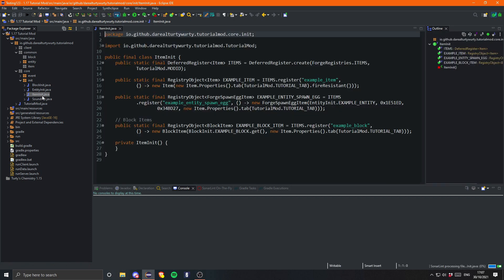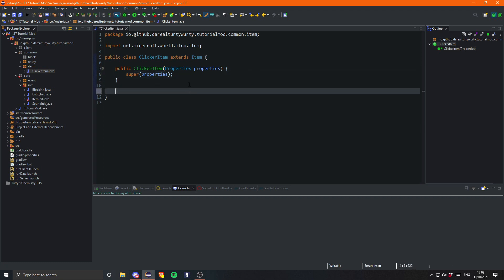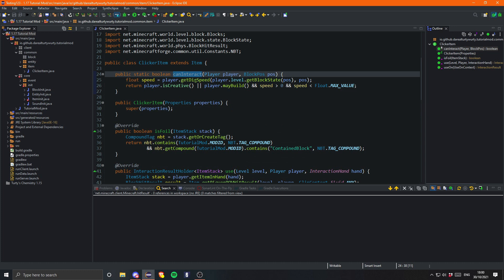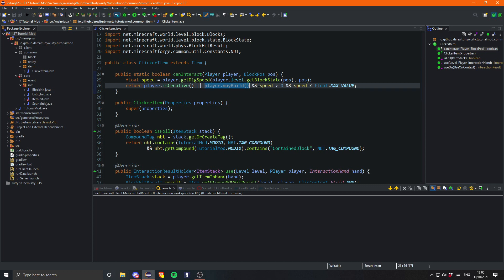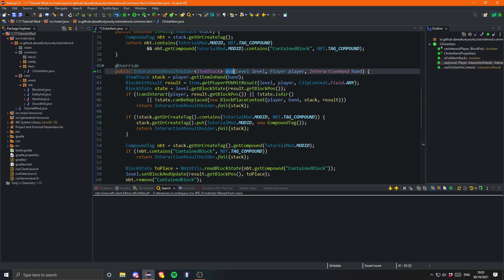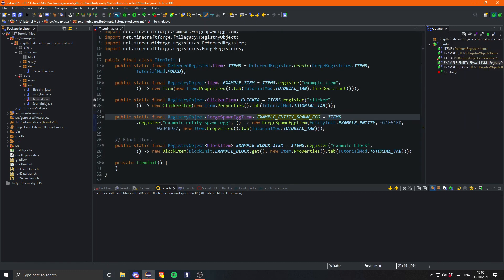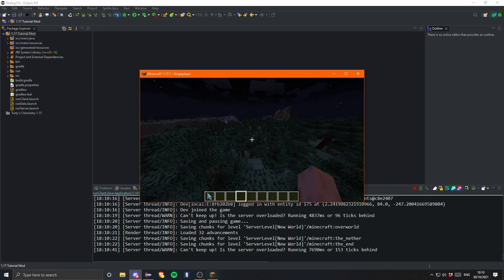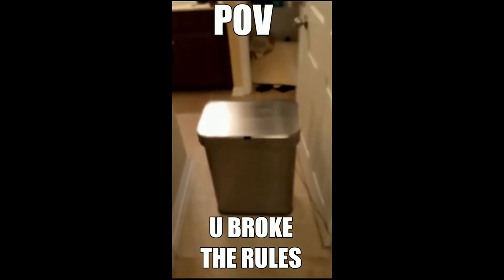1.17/1.18 Minecraft Forge Modding Tutorial - Advanced Items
In this video, I cover how to make a more advanced item with a special function. To be specific, I make an item that allows you to pick up a block, save it in the item's NBT and place it back down somewhere else.